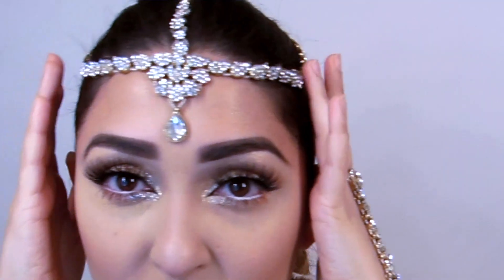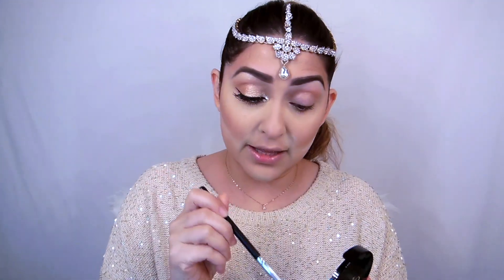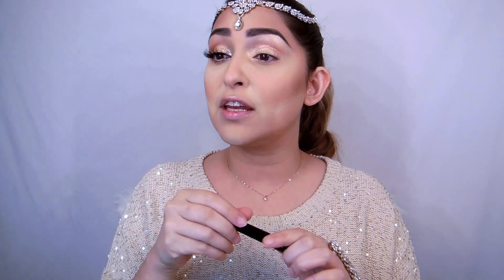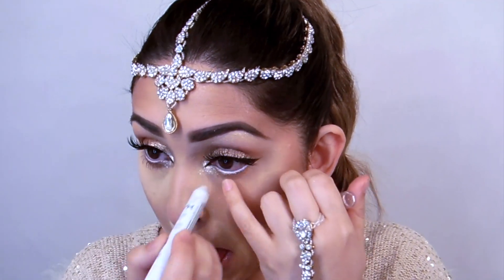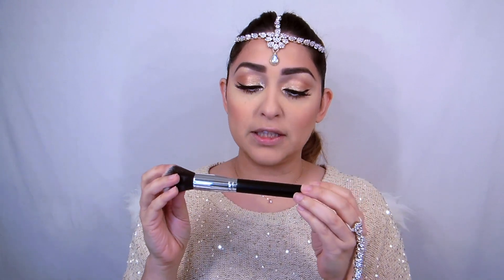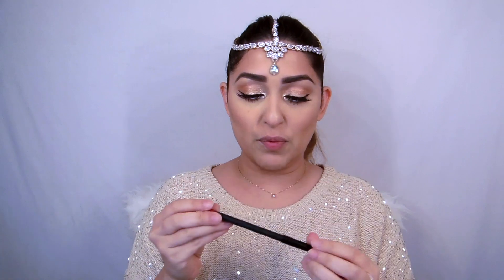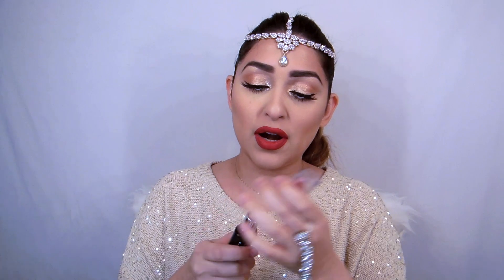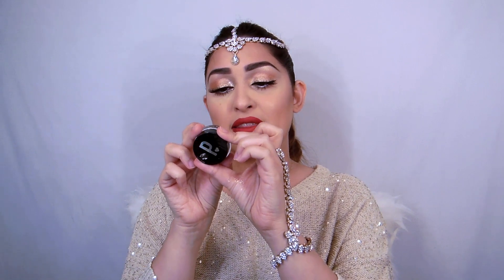EID LOOK METALLIC GOLD EYES | RED LIPS